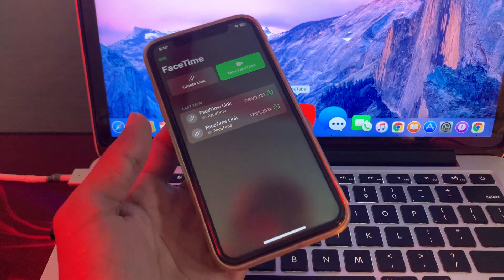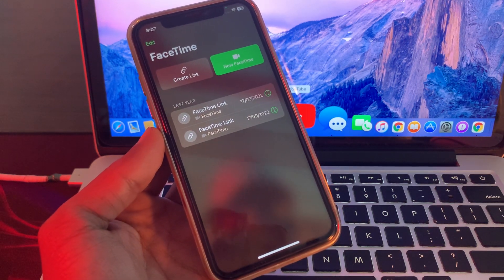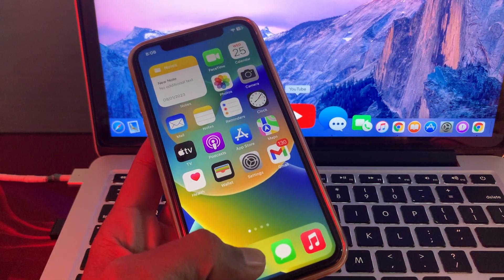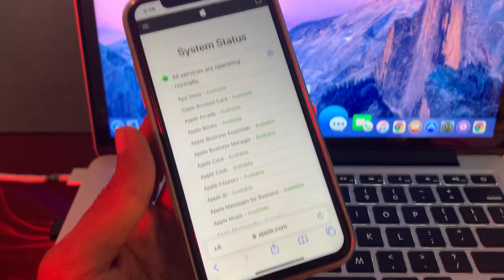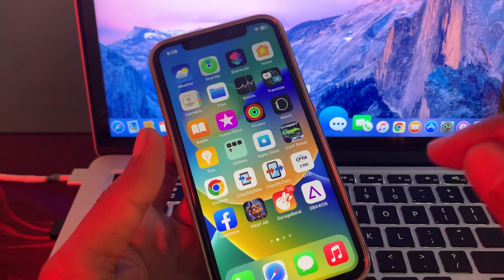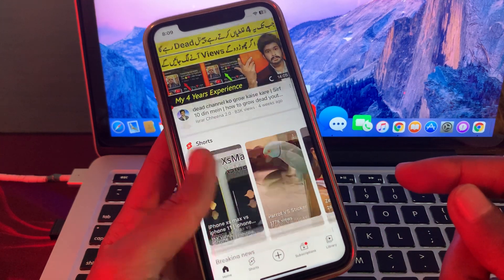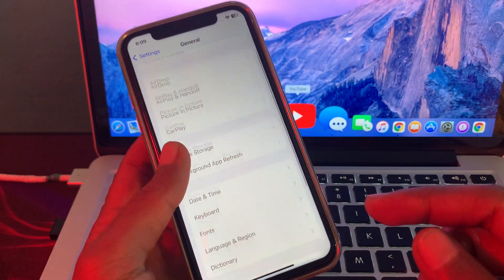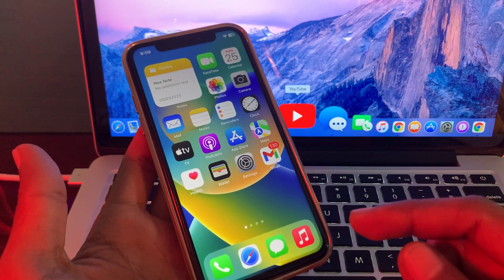Facetime Not Working iPhone X Xr Xs Max / 11 Pro Max / 12 Pro max / 13 Pro Max / 14 Pro Max | iOS 16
How to Fix FaceTime Is Not Working on iPhone iOS 16